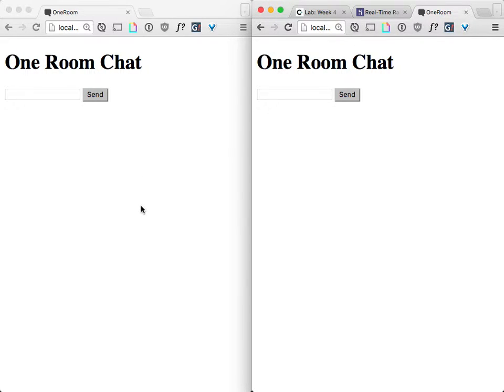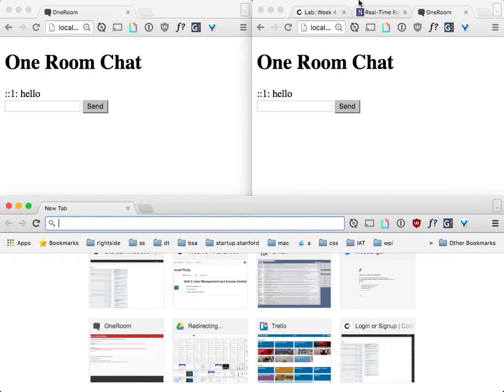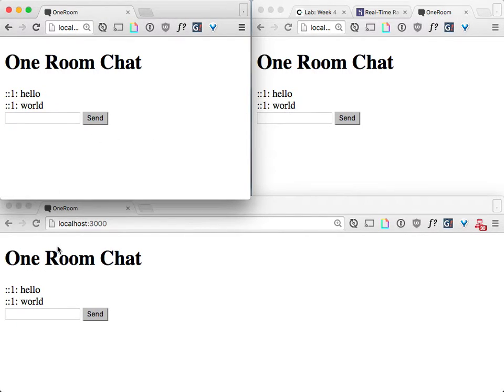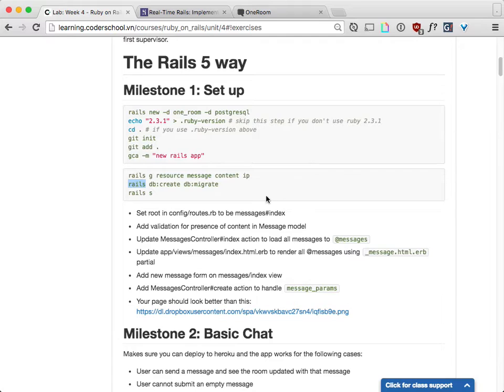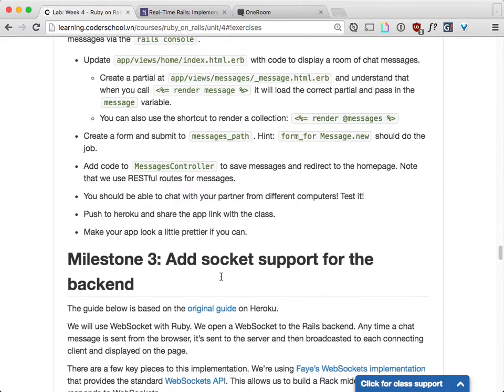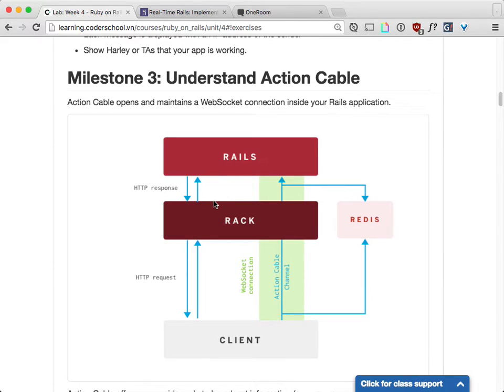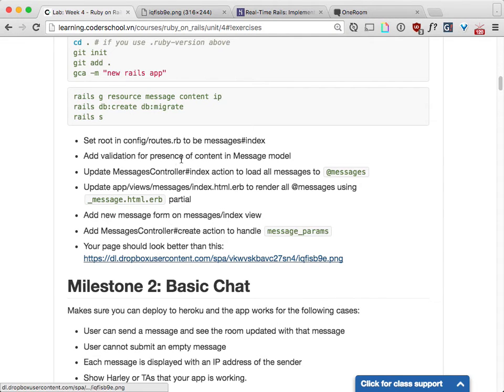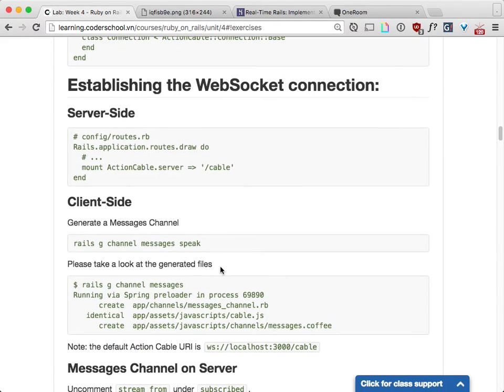CS-R3 Lab 4 - Real-time Chat on Rails 5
See Lab 4 notes on the course portal.